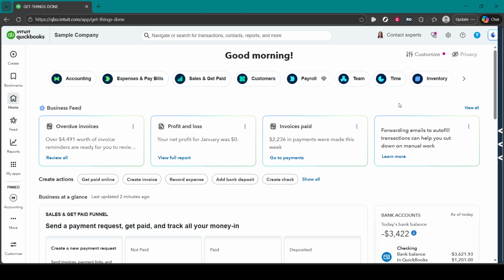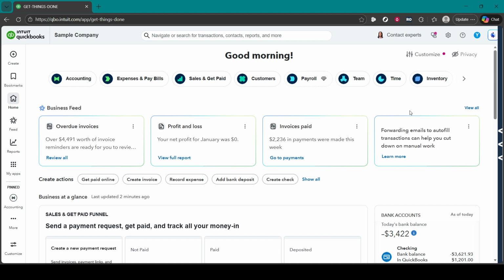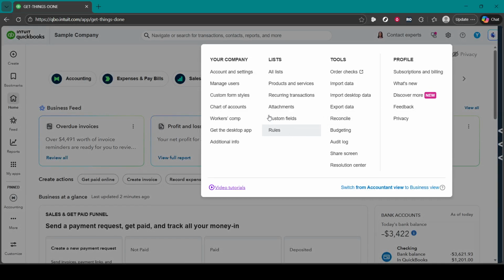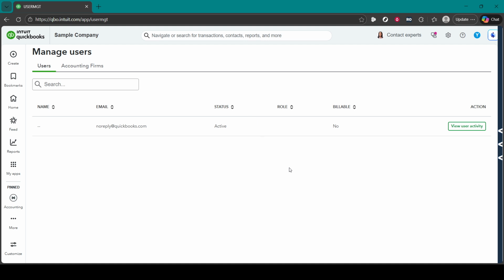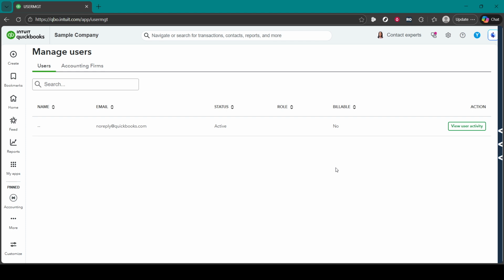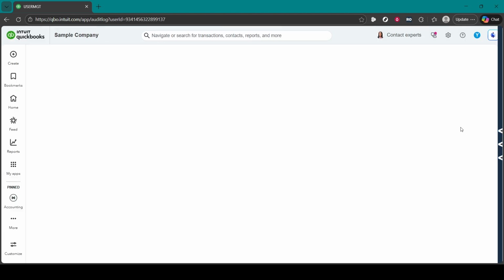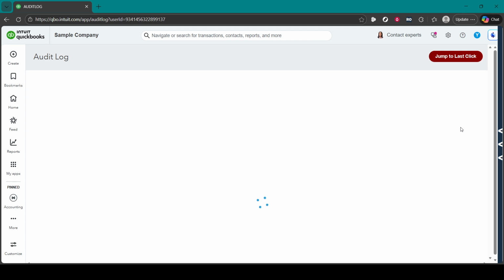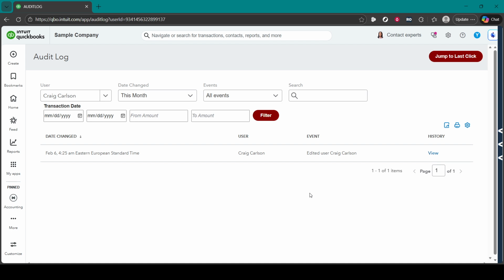How To Add Remove And Edit Users From QuickBooks Online (Easiest Way)(2026 Guide)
Maintaining control over who can access your financial data is one of the most important aspects of business security. In this 2026 updated tutorial, I show you the easiest way to add, remove, and edit users in QuickBooks Online. Mastering the "Manage Users" dashboard is essential for keeping your team efficient and your sensitive records protected during the current fiscal year.

We navigate the modern 2026 "Account and Settings" infrastructure to demonstrate the full user management lifecycle. You will learn how to invite new team members with specific roles, how to update existing permissions as responsibilities change, and the correct way to delete a user to immediately revoke their access. This professional workflow is optimized for the latest software versions to help you master your business financials.